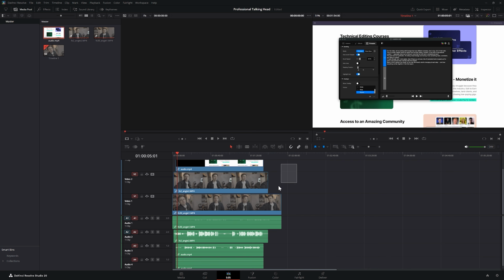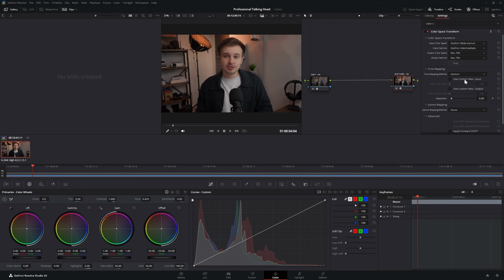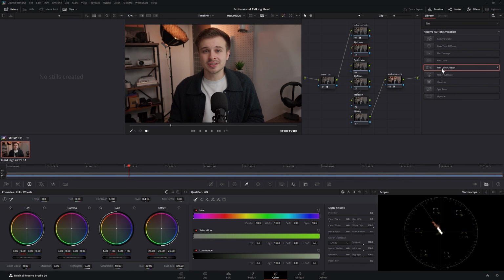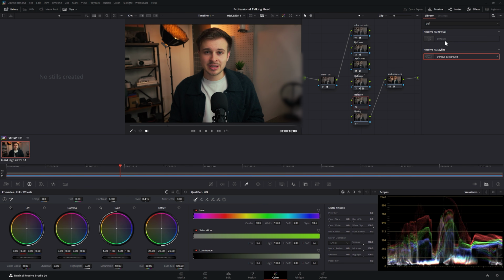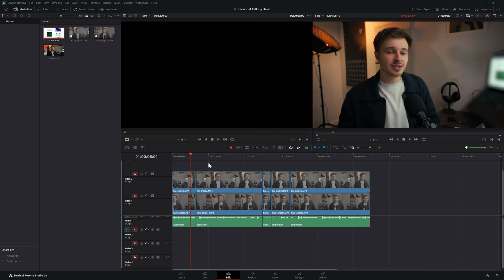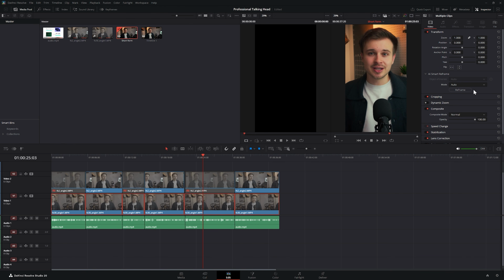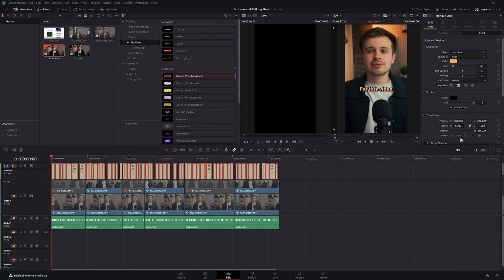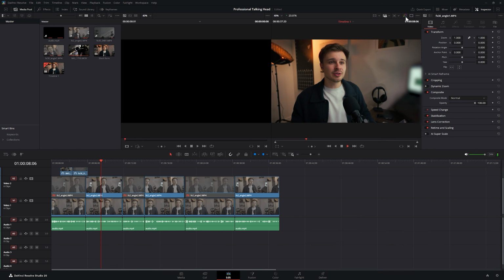How to Edit Professional Talking Head Videos in DaVinci Resolve w/ Gavin Herman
Ready to level up your talking head videos? In this Studio Session tutorial  video editor and creative educator Gavin Herman walks through his full DaVinci Resolve workflow — from professional color grading and AI accelerated effects to short form conversion with smart reframing and subtitles — all powered by a NVIDIA GeForce RTX 5060 laptop.

🎨 App used: DaVinci Resolve